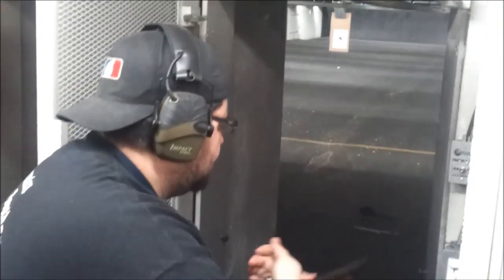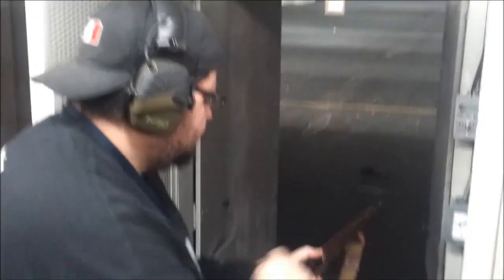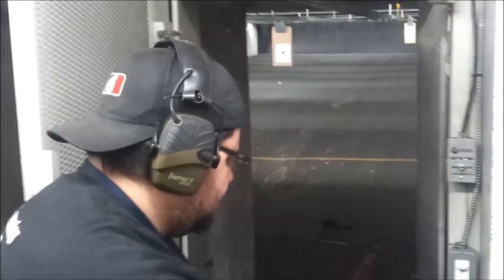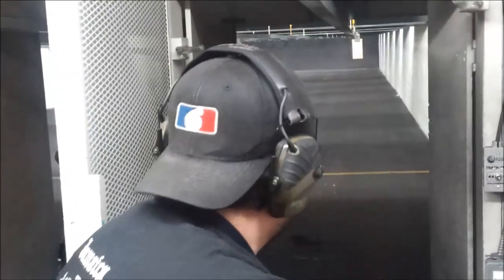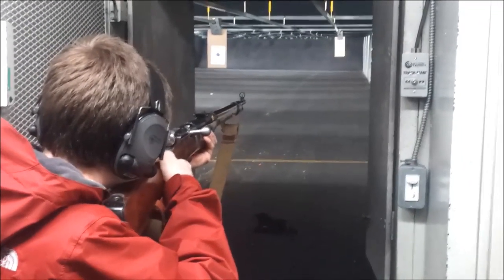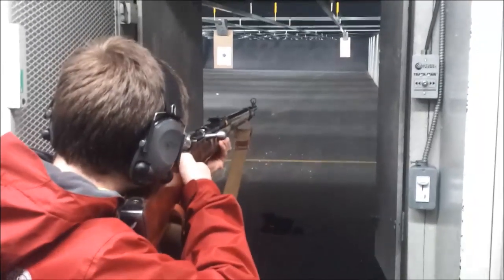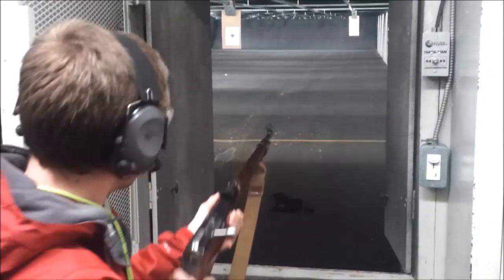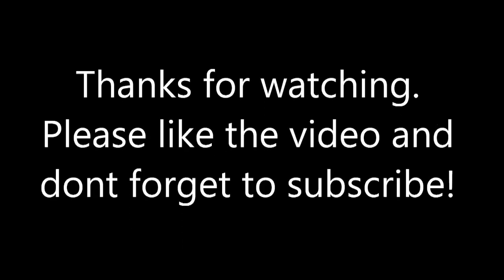Mosin Nagant 91/30 @ the range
This is me and my buddies shooting my Mosin Nagant 91/30